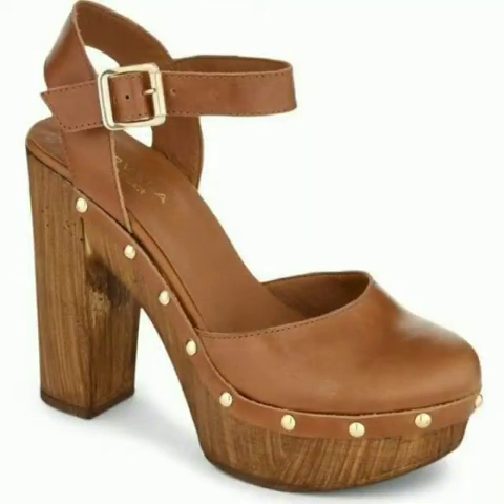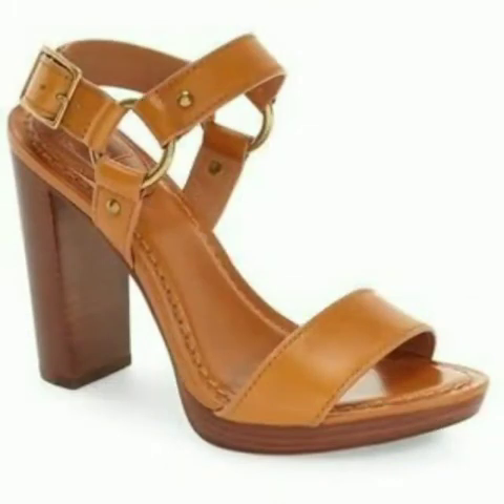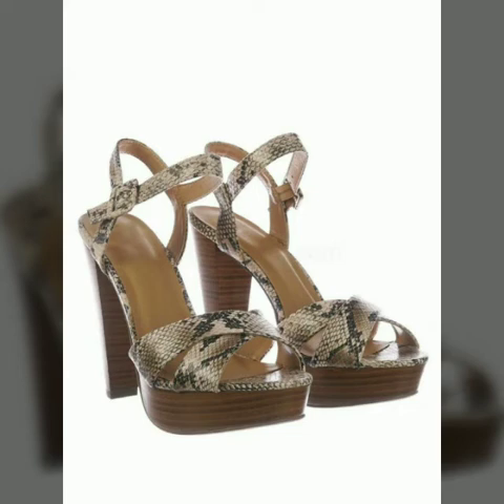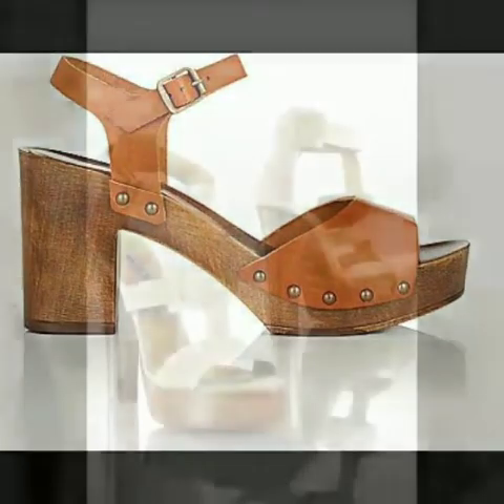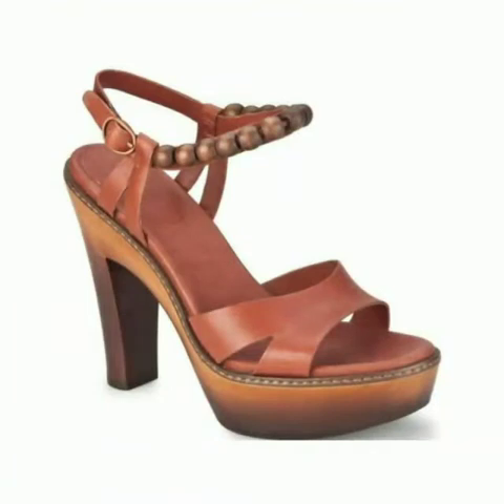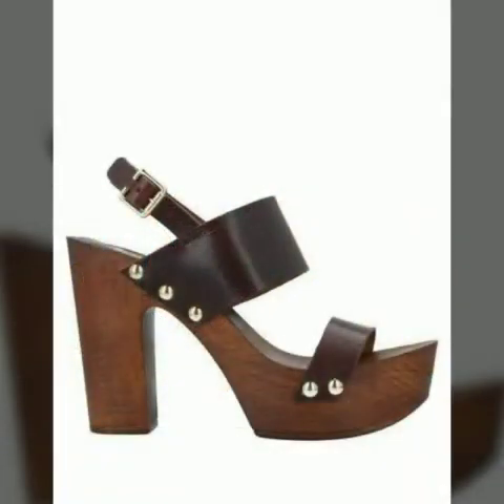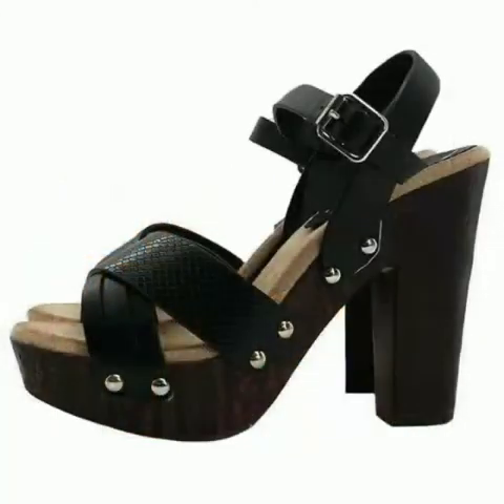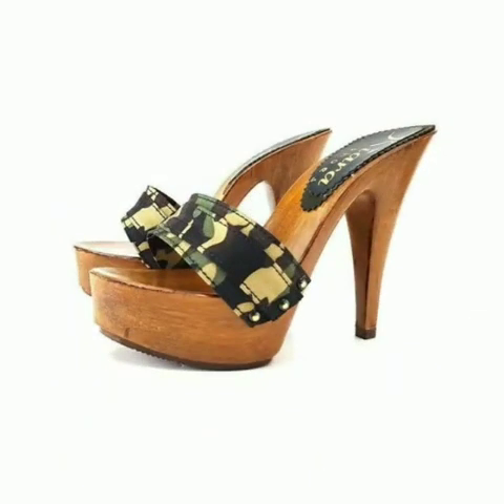very charming & good looking wooden block heels mule & clogs for daily wear